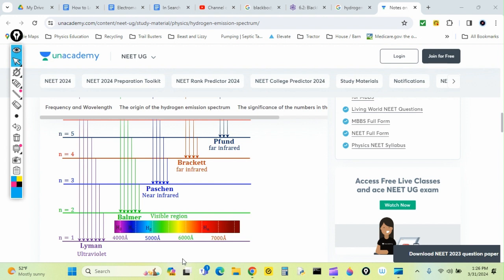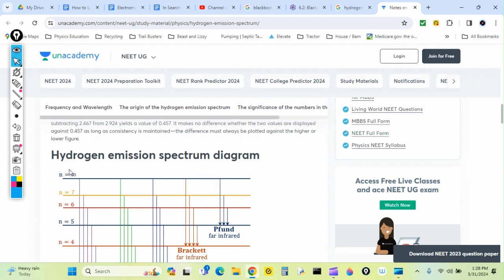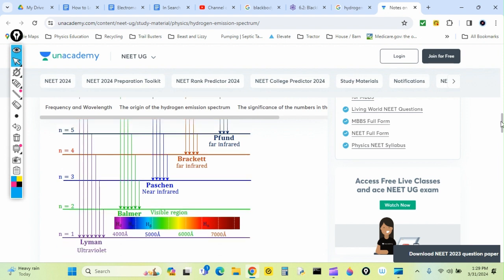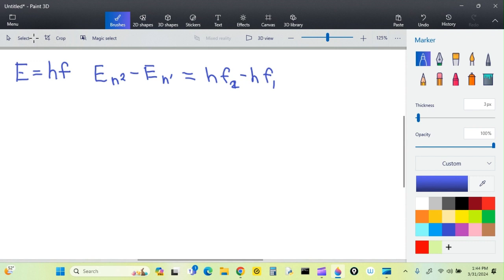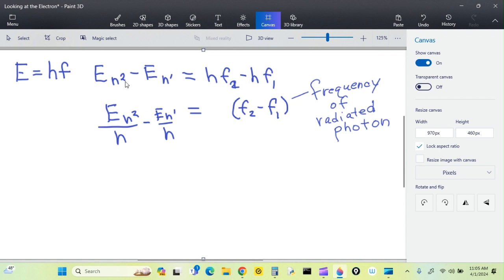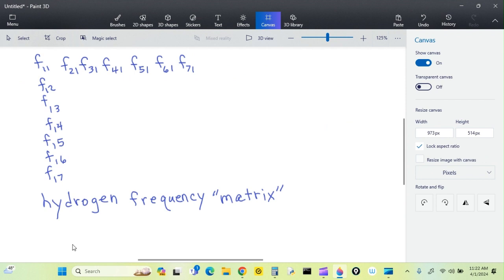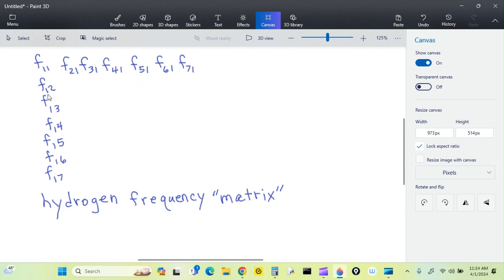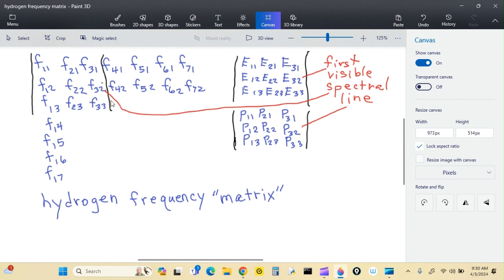Looking at Electrons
I introduce Hydrogen Spectral Lines as a way to examine behavior of electrons...I end with a question that I need to answer to move on.